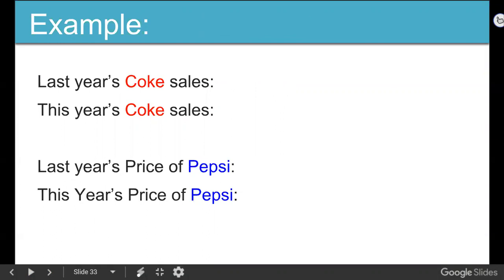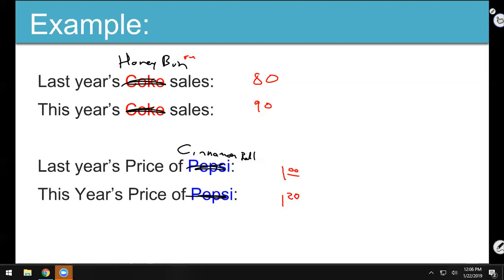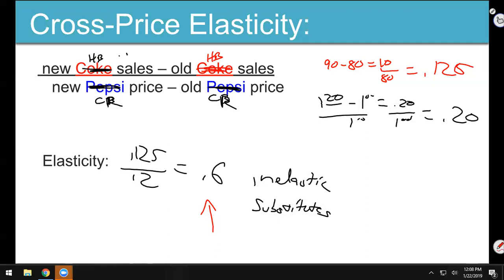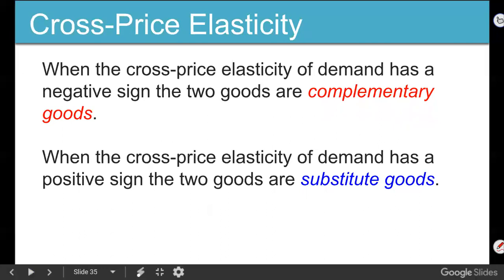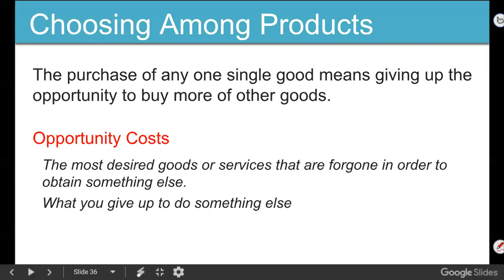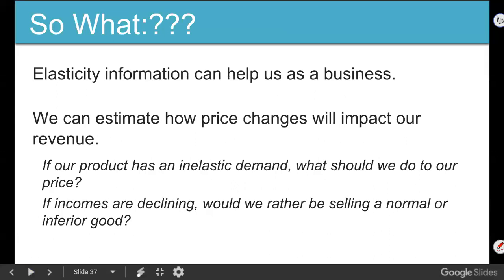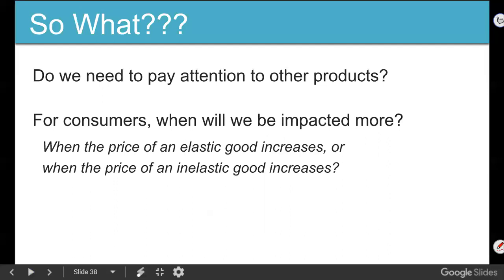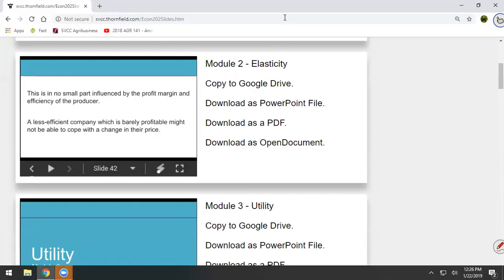ECO202 20190122a Module 2 part 2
Cross-Price Elasticity